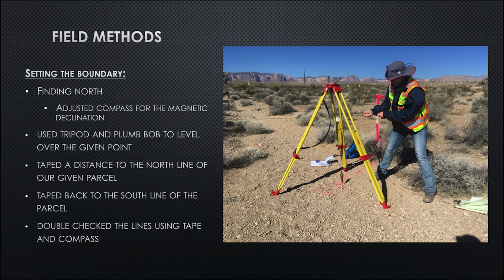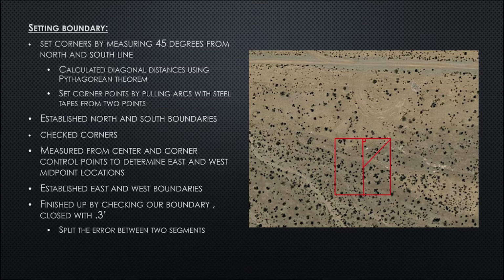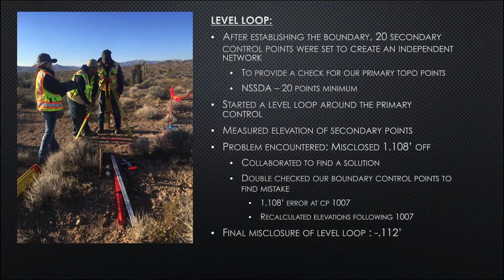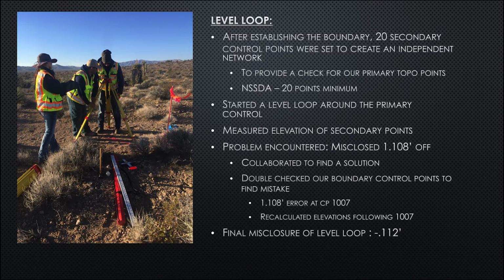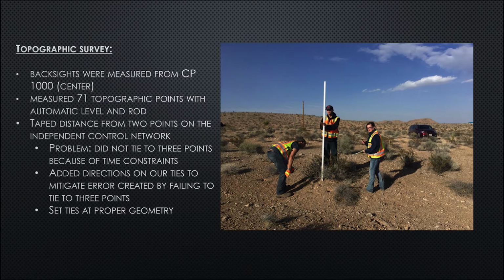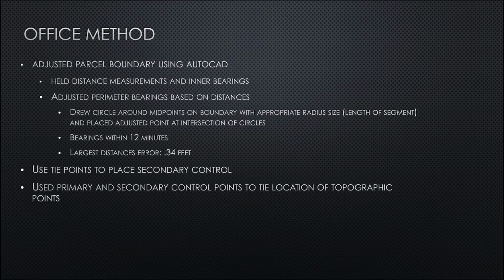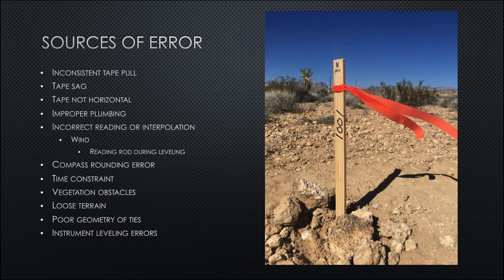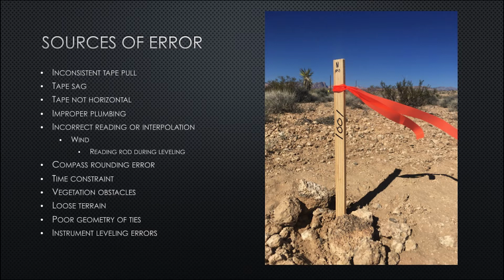2018 CSU Fresno Presentation